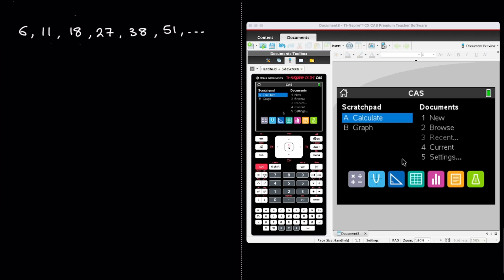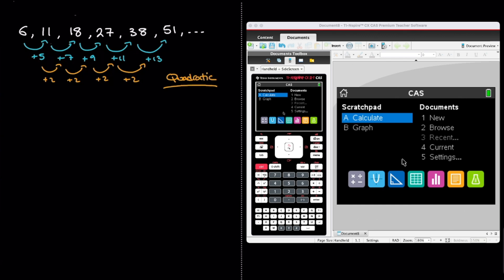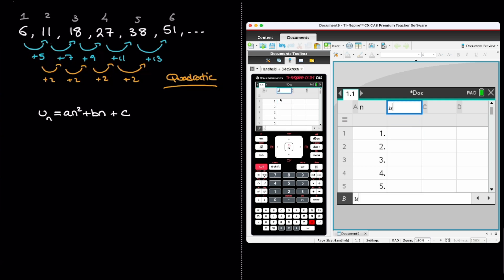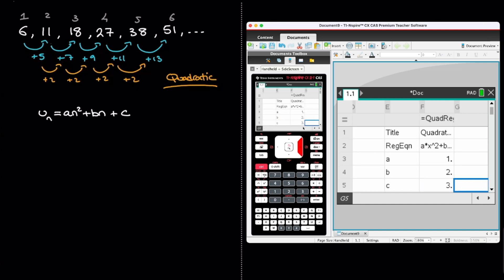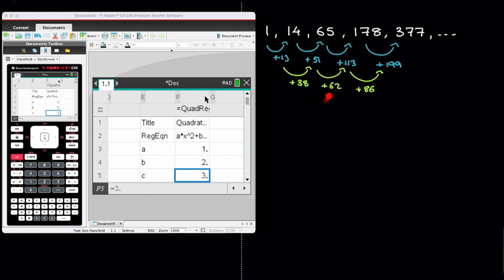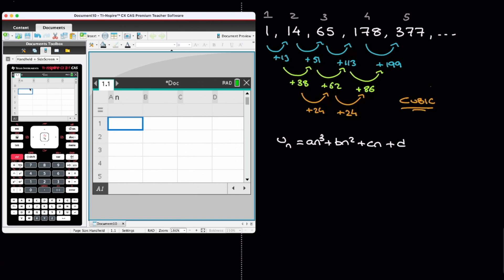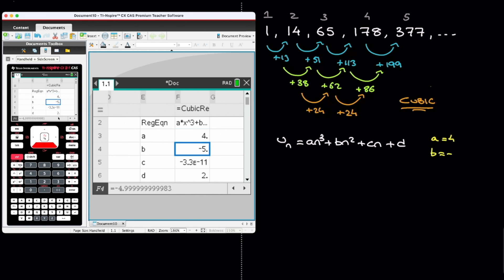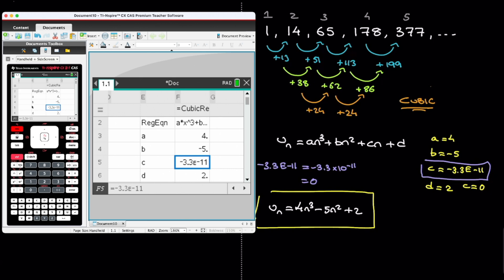Quadratic & Cubic Sequence Formula - With CALCULATOR - TI NSpire CX - IGCSE Maths Papers 3, 4, 5 & 6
We learn how to find the formula for the n-th term of both a quadratic and a cubic sequence using the TI NSPIRE CX Calculator.
In each case, we enter the terms of the sequence as well as the value of n each term corresponds to. Then we use the quadratic regression function or the cubic regression function built-in our calculator to find the values of the coefficients of the formula.